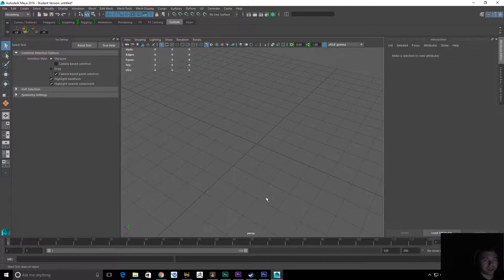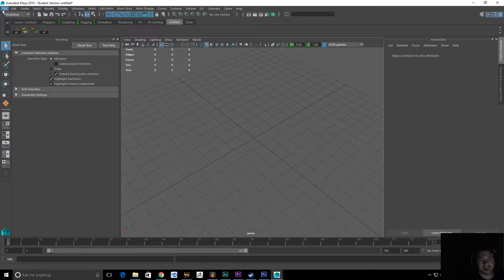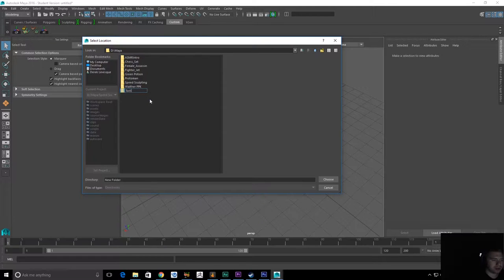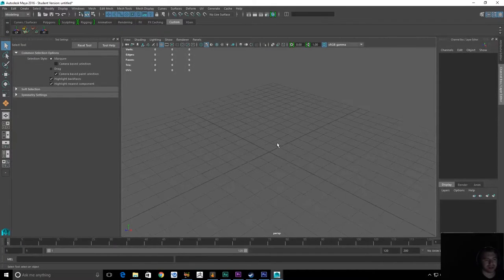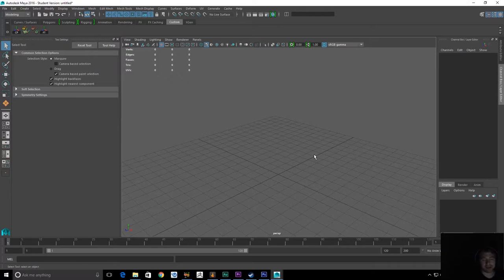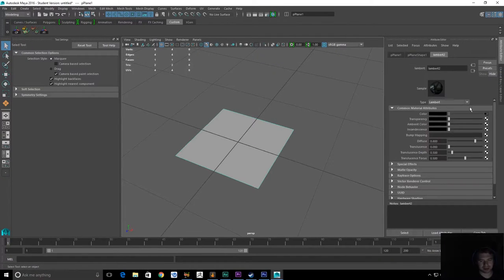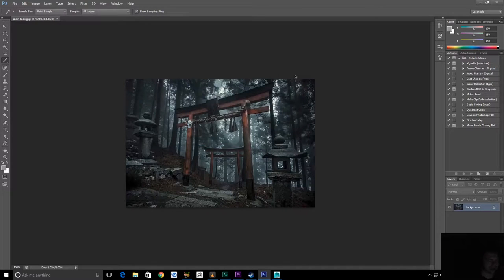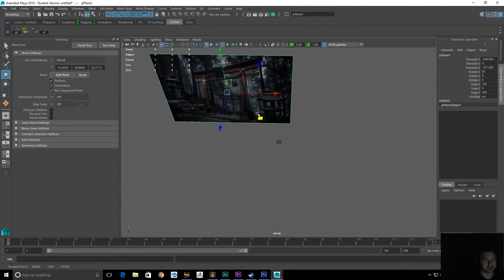Japanese Torii Tutorial - Maya beginner guide how to! Let's go!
Hi!

Here is a tutorial aimed at beginners for getting into Maya, or refresher course for anyone not already used to Maya, trying to come from another modeling application.  This will be part of a series where we construct a Torii